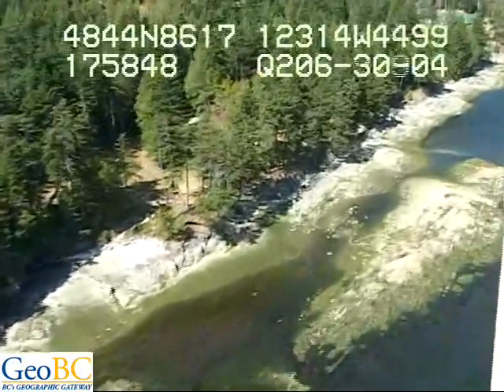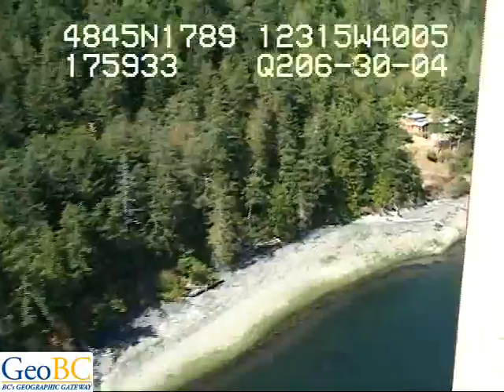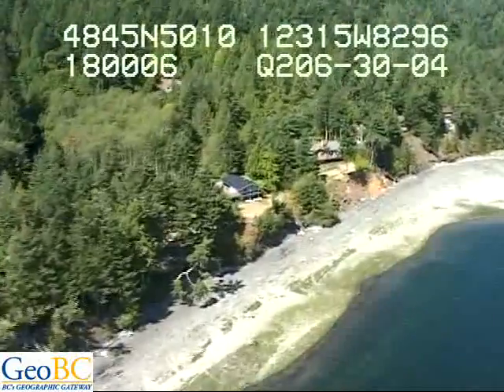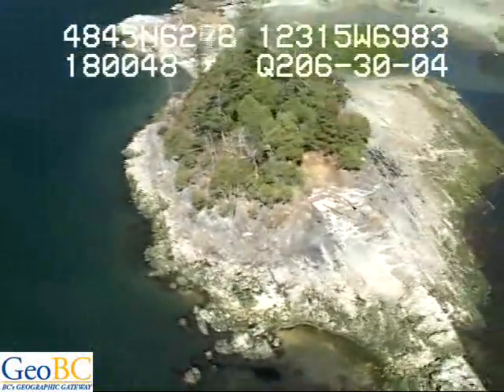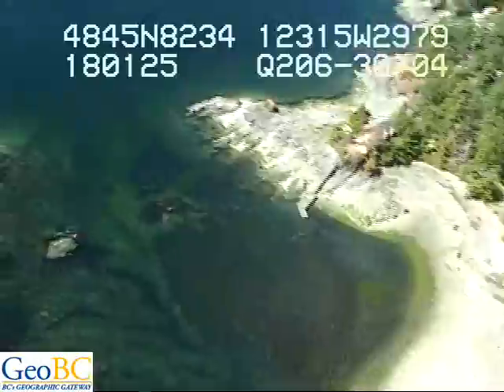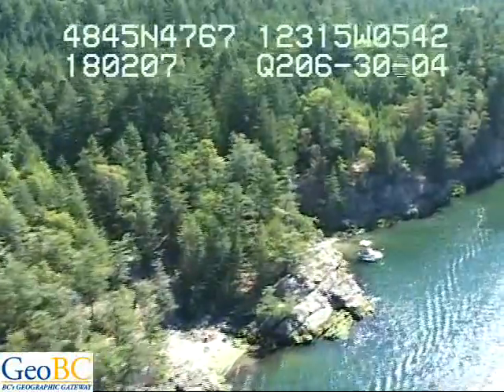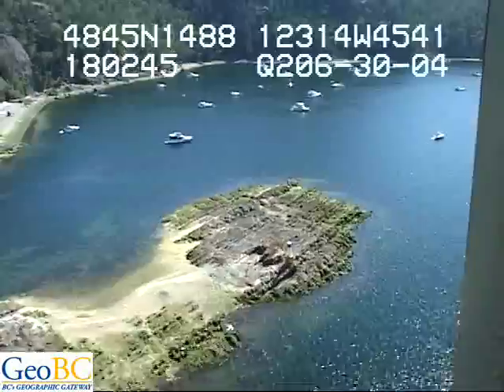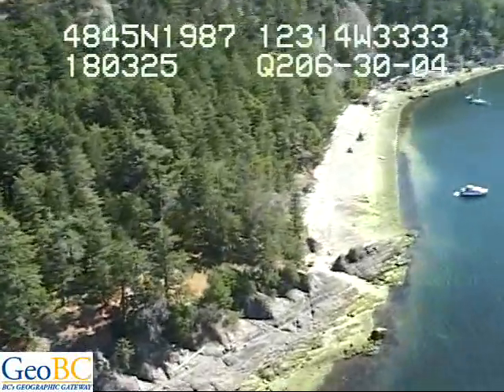Moresby Island, North and South Pender Island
Southern Gulf Islands DVD 09 Segment 10 Wallace Pt North Pender Island Head Of Bedwell Harbour